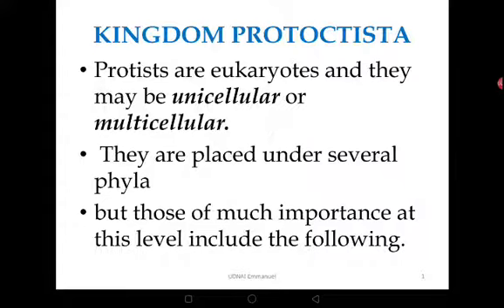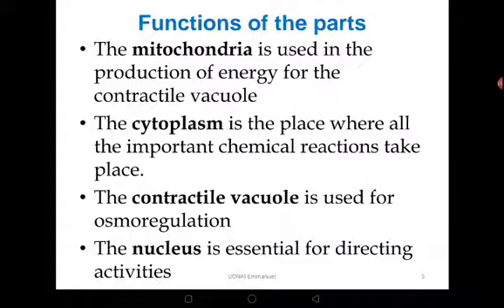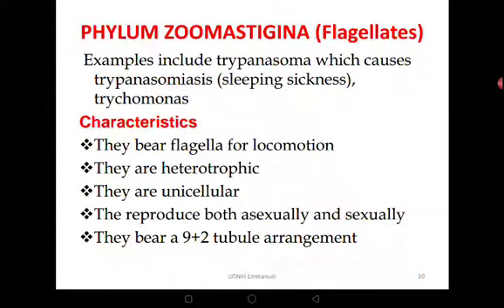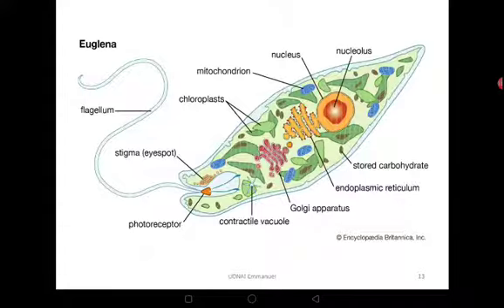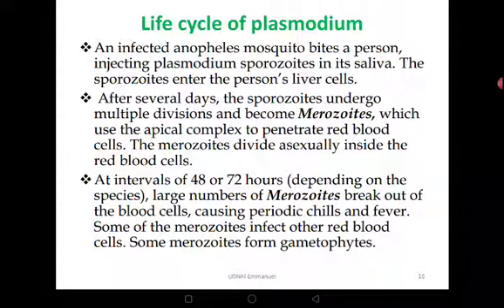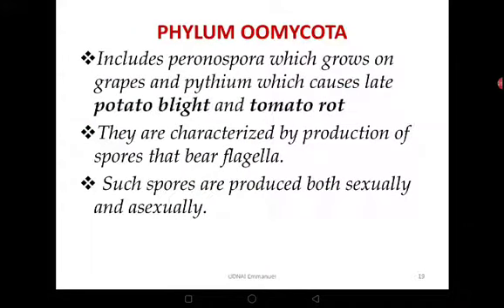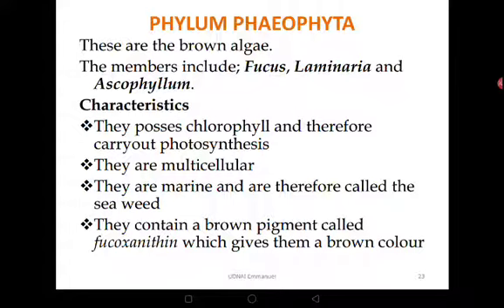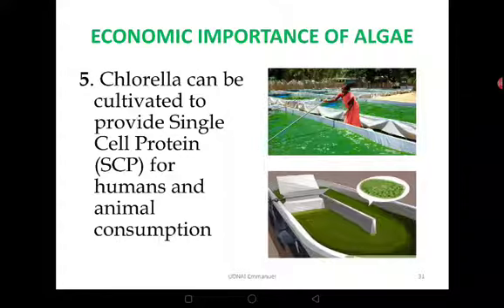Classification of organisms (A'level) lesson 3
Kingdom Protoctista